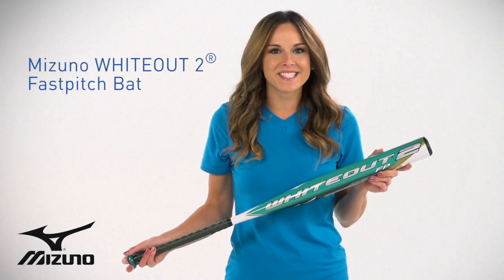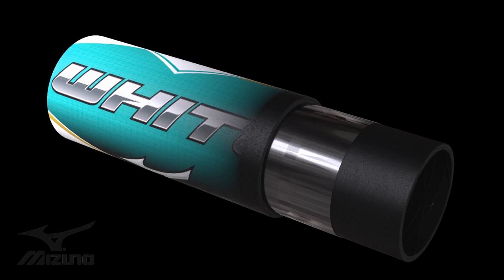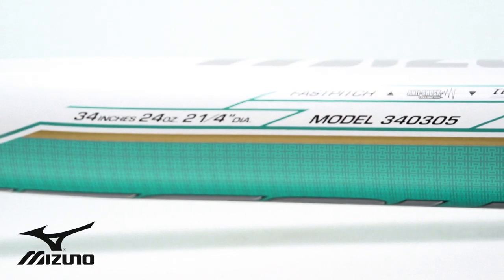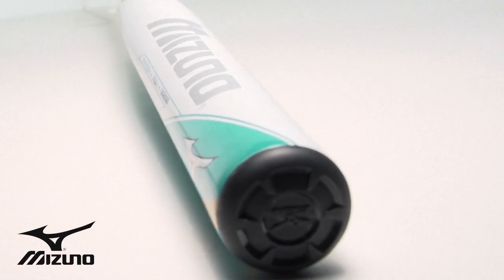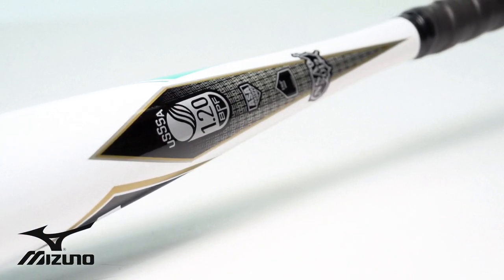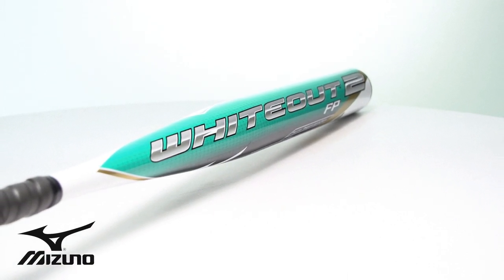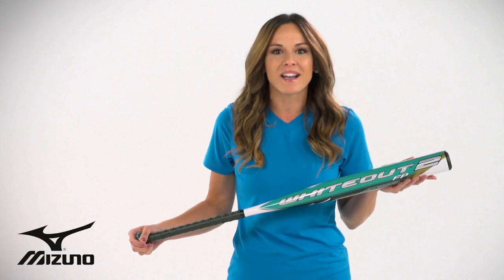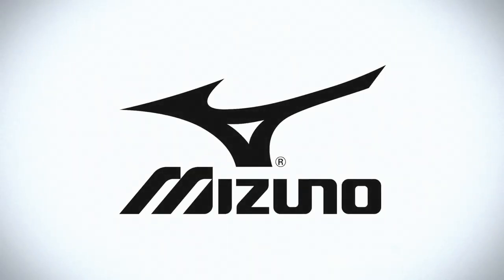Mizuno Whiteout 2 Balanced Fastpitch Softball Bat